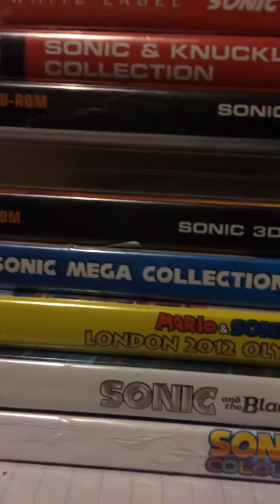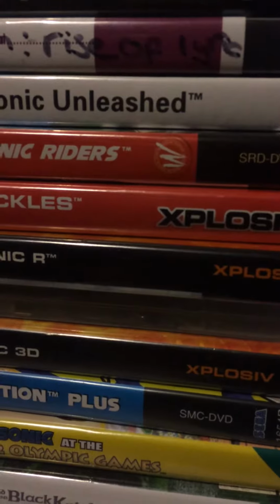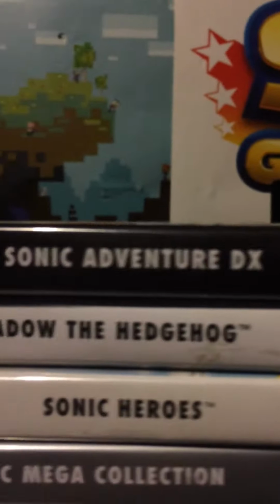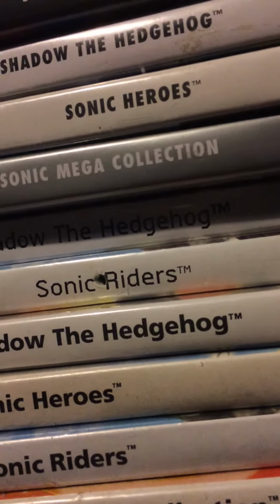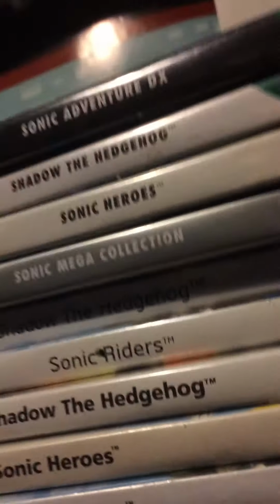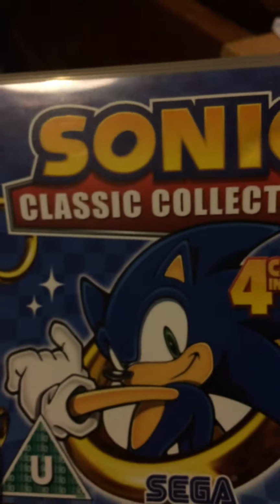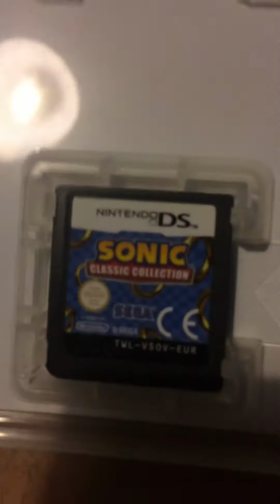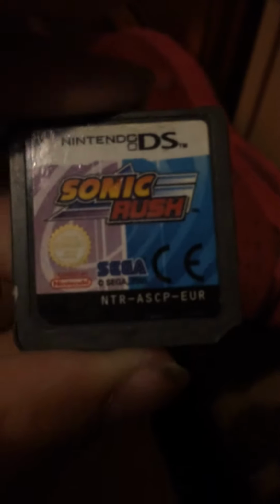Sonic game collection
Here we are again